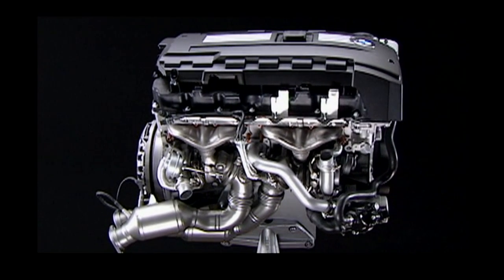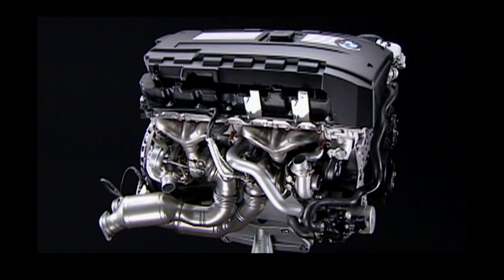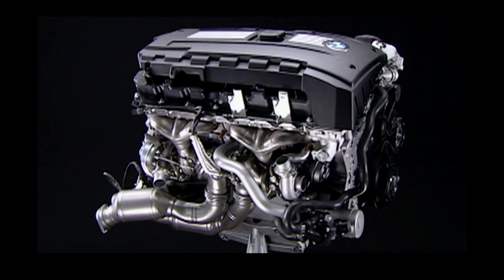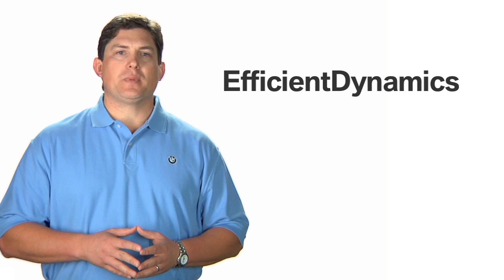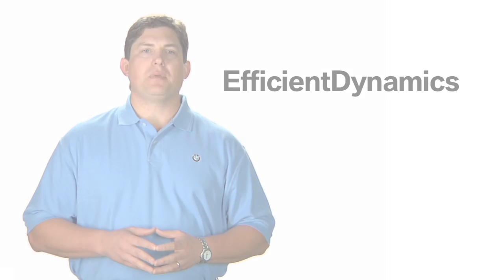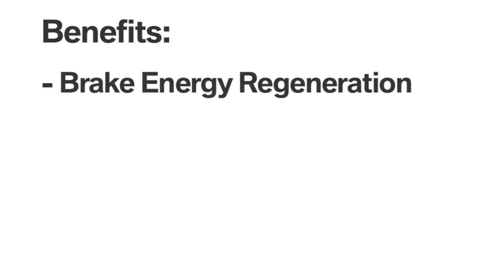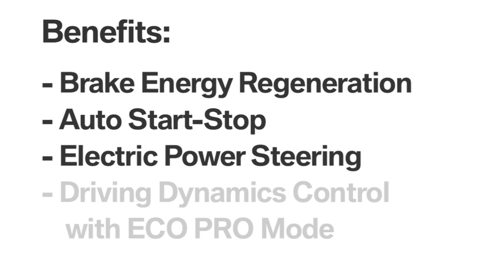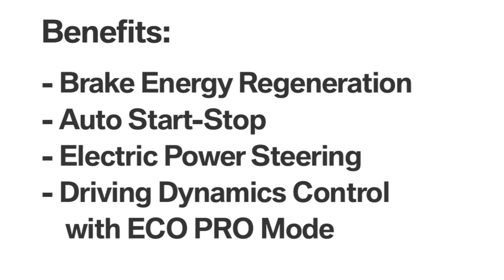BMW Efficient Dynamics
Learn how BMW's Efficient Dynamics concept reduces fuel consumption and CO2 emissions while improving acceleration and overall engine performance.